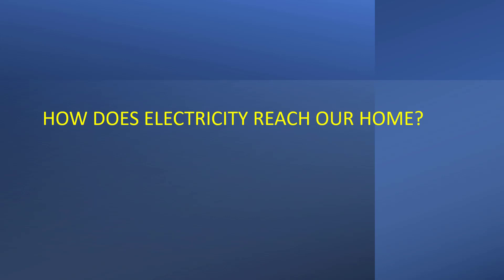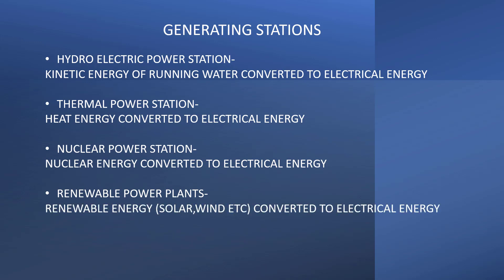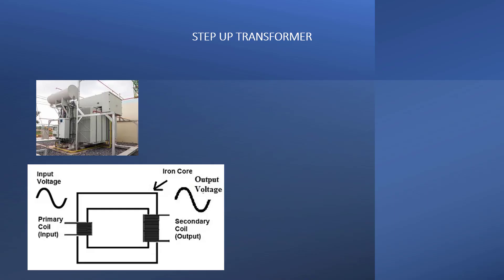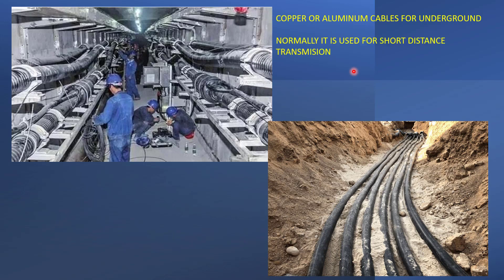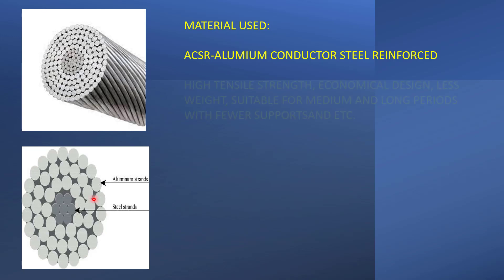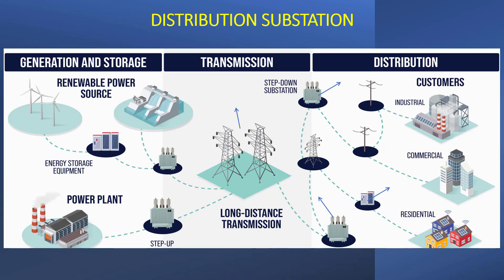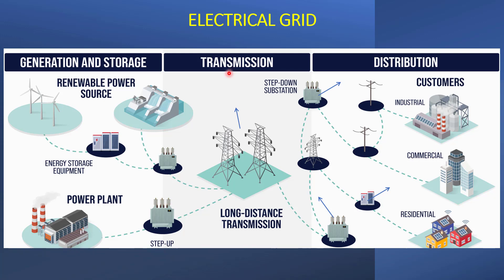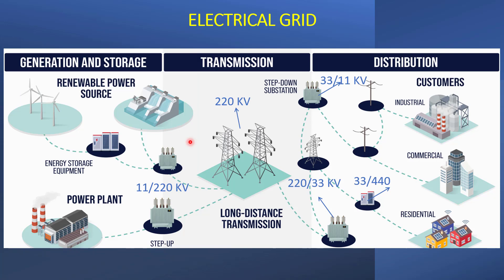How does electricity reach our home? | Unveiling the secrets of electricity delivery to your home ?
This video explains the journey of electricity from generating station to consumers. This video helps to understand the electricity generation to distribution .Explains all the components like generating station, transmission lines ,distribution substation, electrical grid etc

00:42 - Generating stations
02:26 -Transmission lines
04:21 - Transmission substation
05:34 -Electrical grid